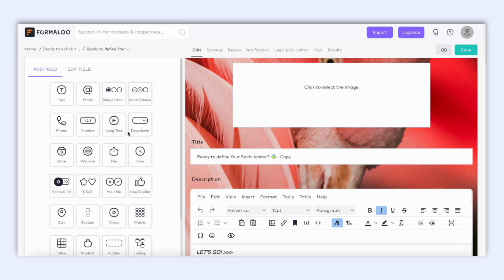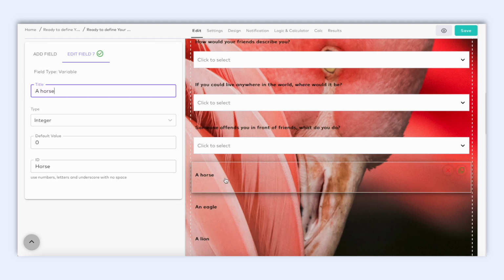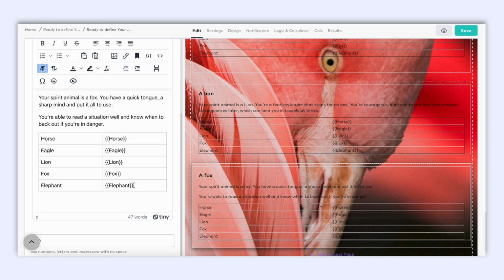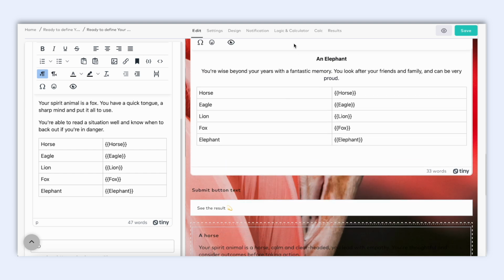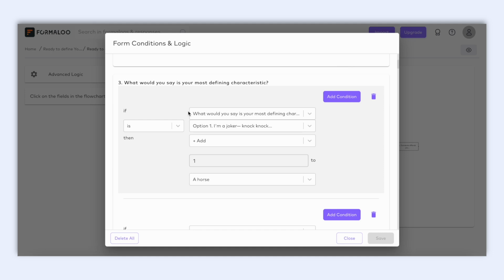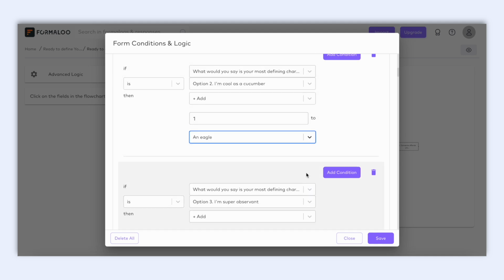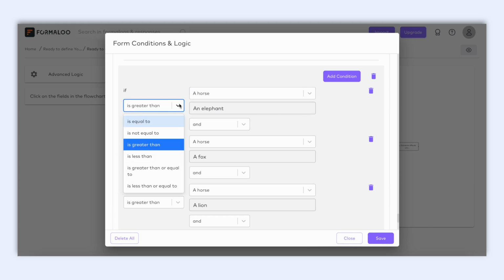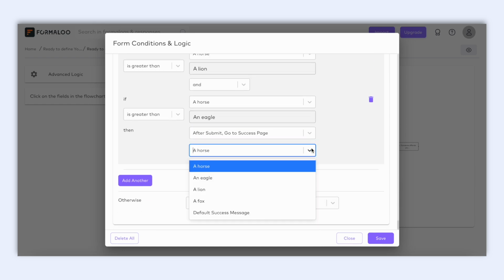How to create a personality quiz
In this step-by-step tutorial, we will show you how to create a personality quiz with variables and score calculation, and redirect each user to different success pages based on their score.